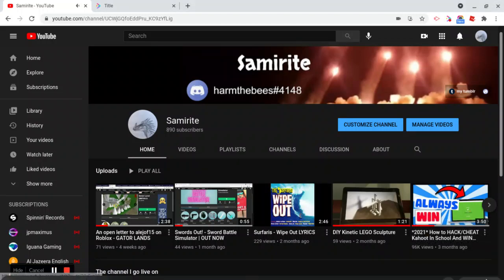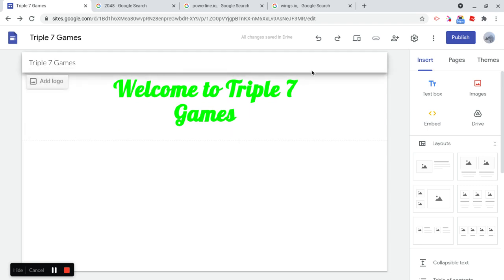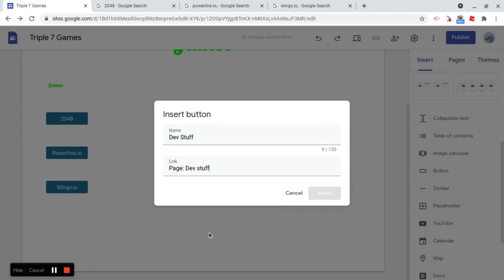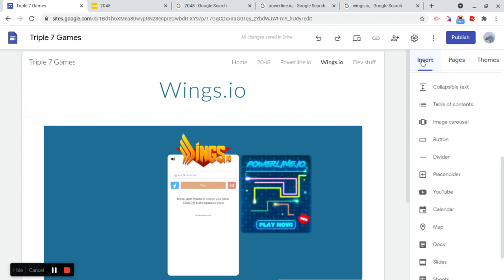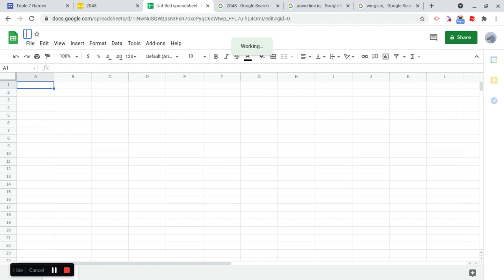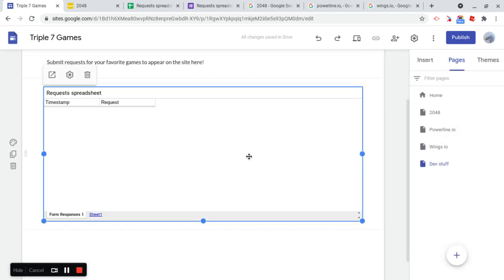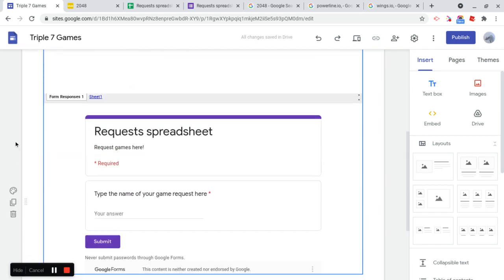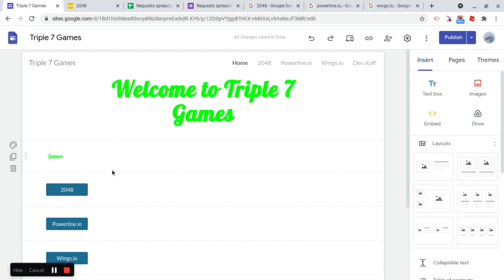*2024* How to Make an UNBLOCKED GAMES Website for Free!